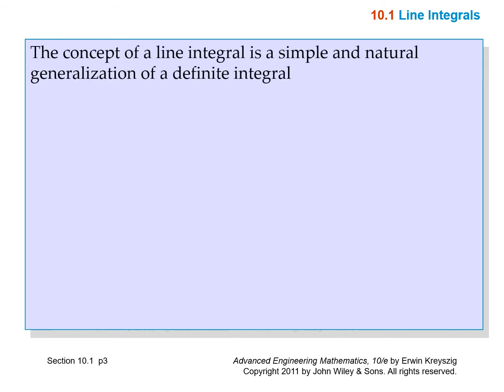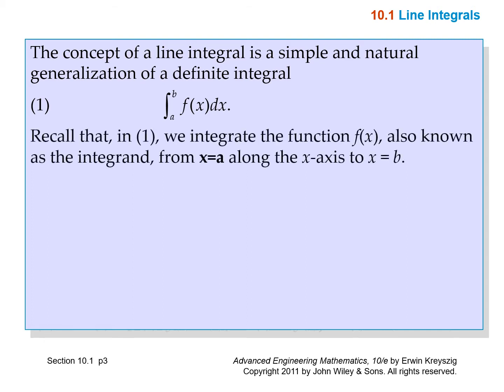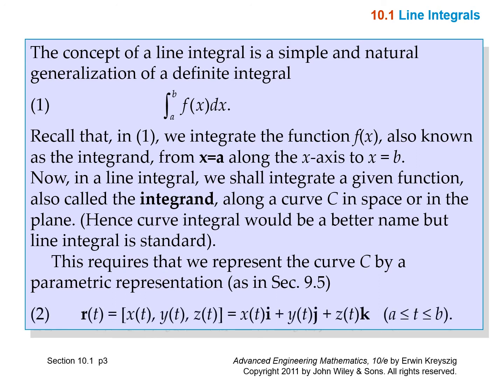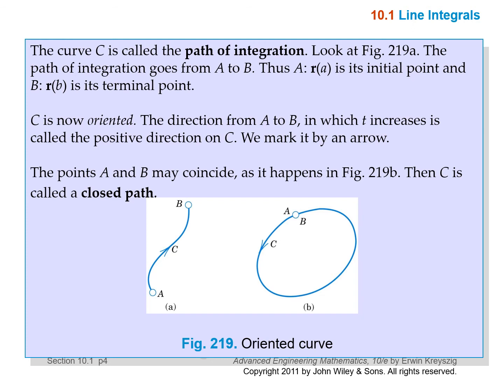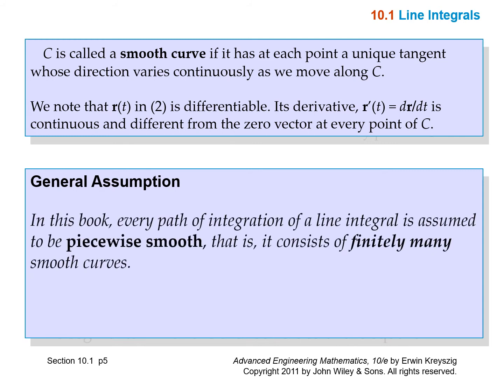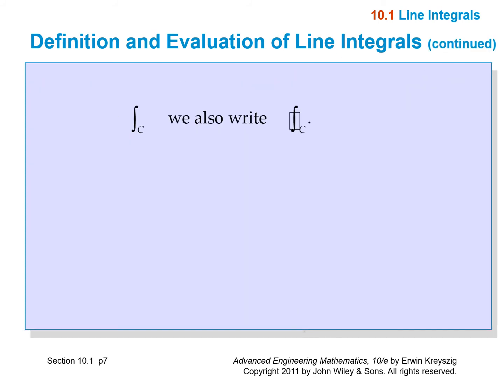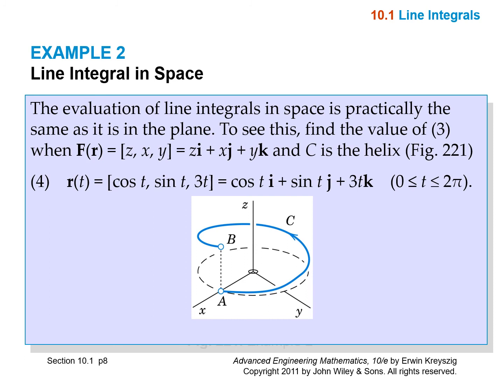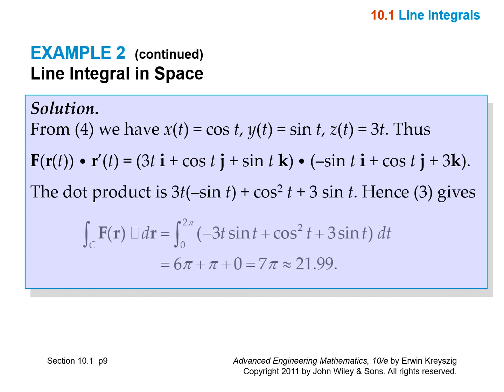Line Integration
Line Integration or Integration through a path.